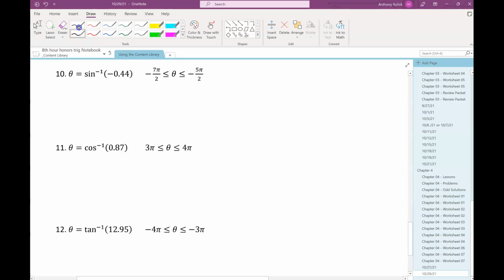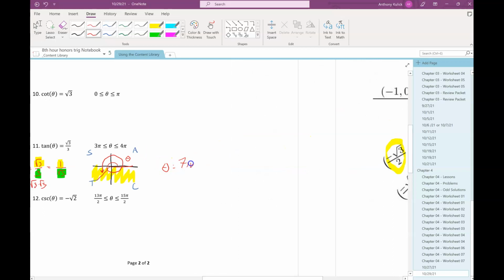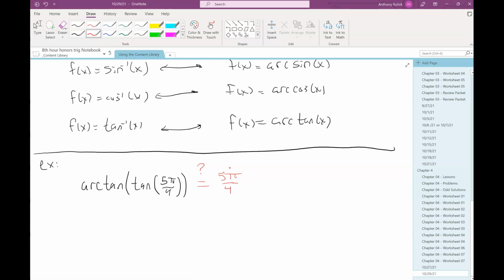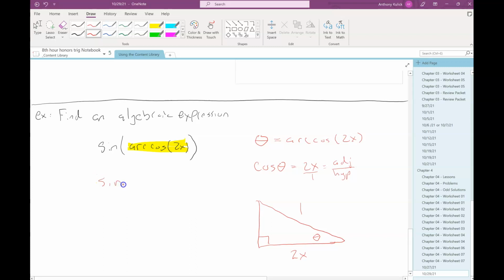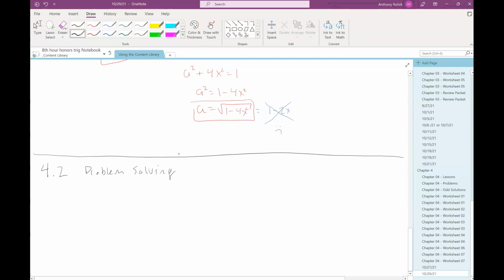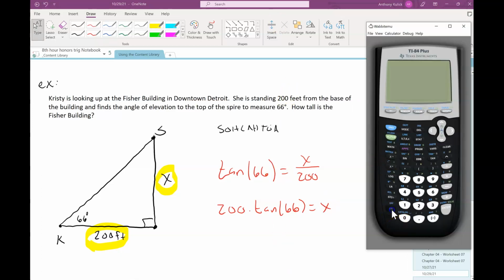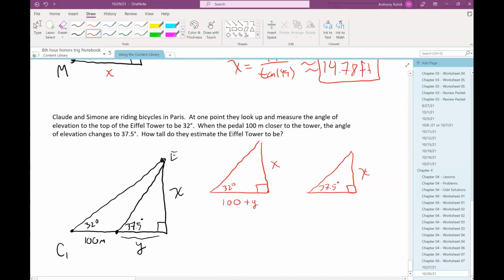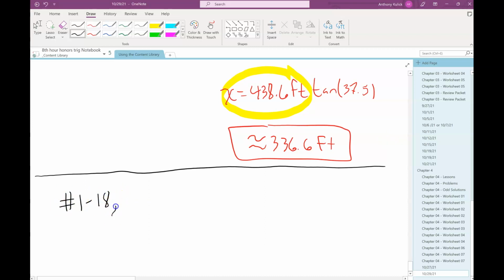10/29/21 HTPC - 8th hour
4.1 (finish), 4.2 lecture